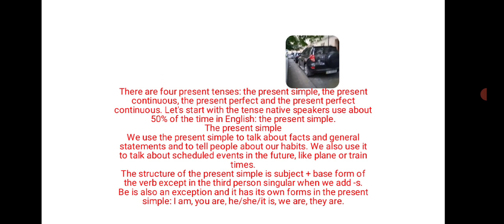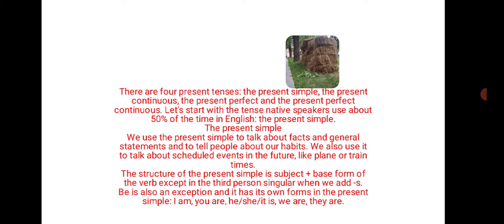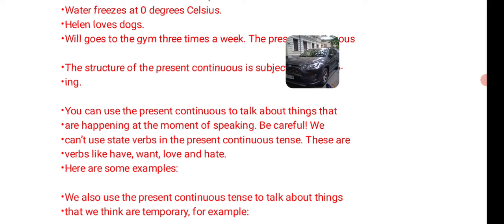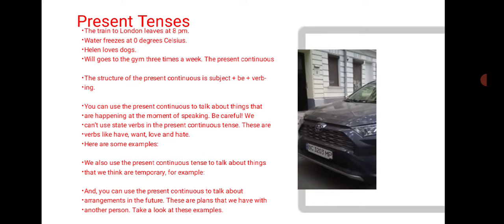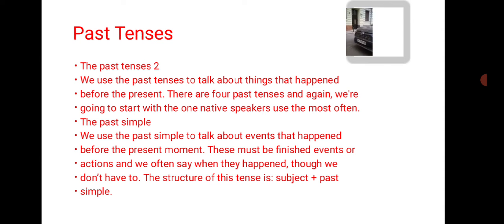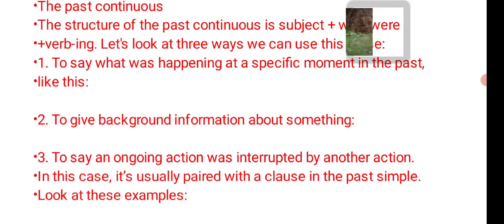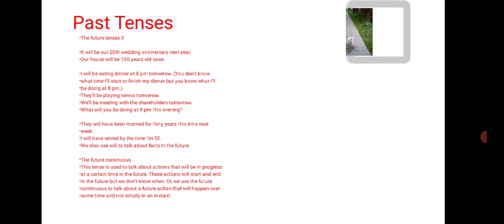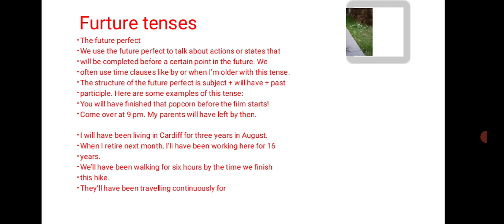Introduction to English Grammar.Main English Tenses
My channel is hacked.Learn foreign languages.God bless USA&my children